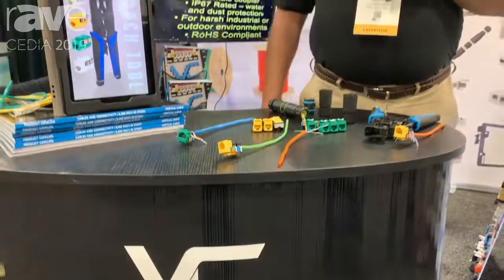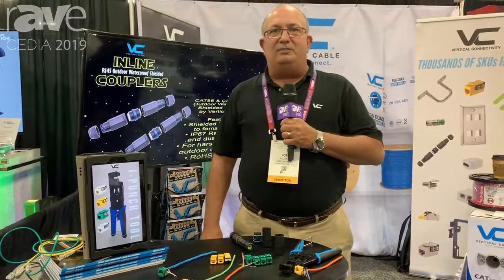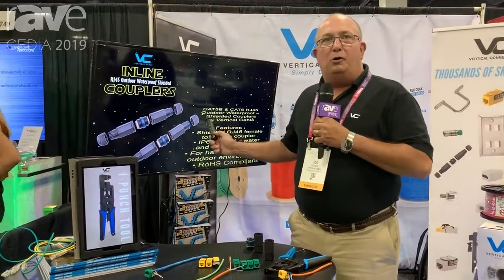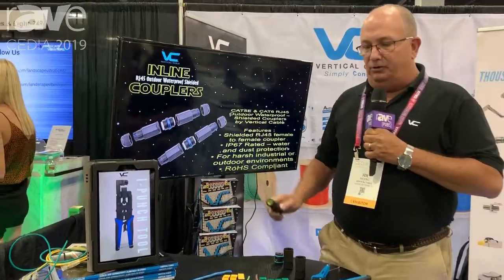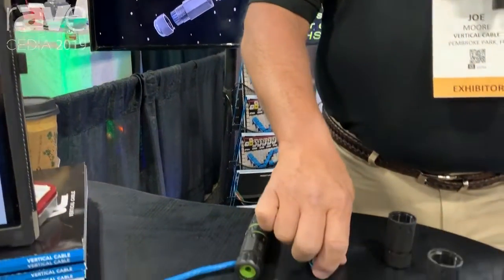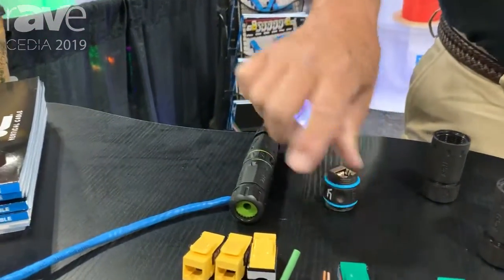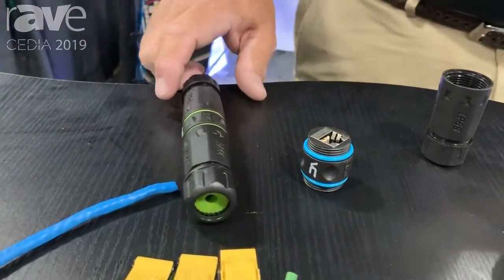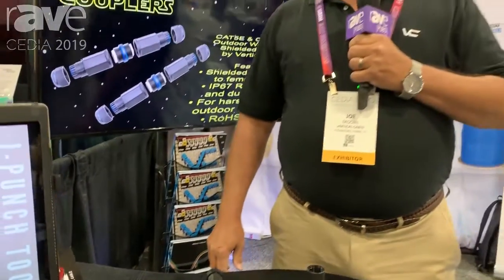CEDIA 2019: Vertical Cable Shows Off Its Outdoor Waterproof Shielded Inline Couplers